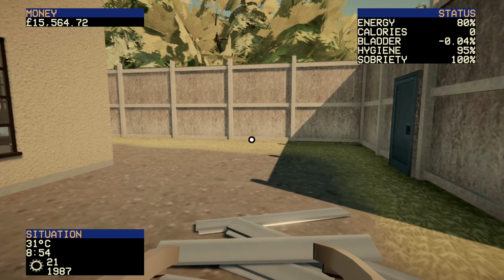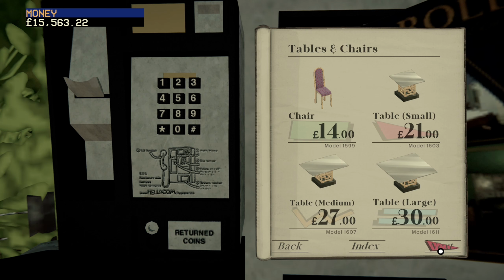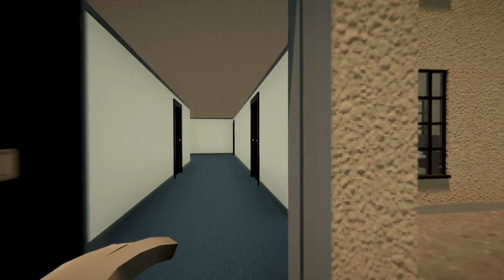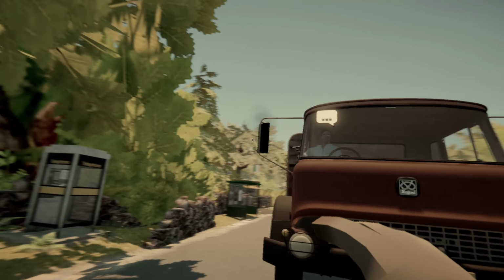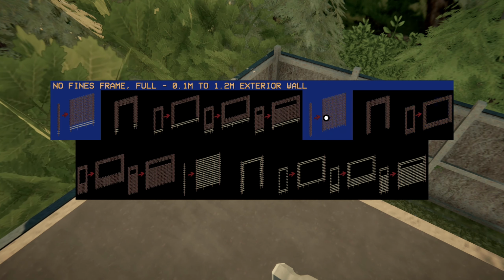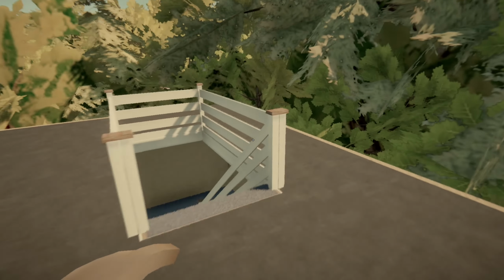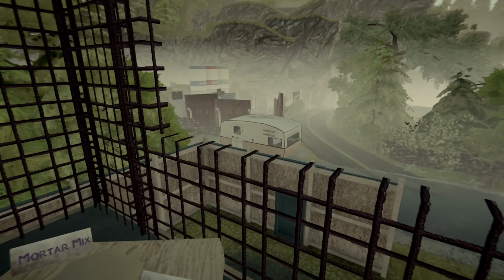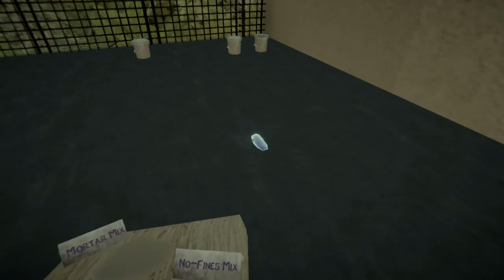LANDLORD'S SUPER || PART 17 || Starting The Third Story! || British Life Simulator 1989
Landlord's Super, is a First-Person Life-Simulation set in the murky midlands of the British Isle during the polarising years of the 1980s. Build stuff, get drunk, build stuff while getting drunk. Your choice.

Developed by Minskworks 2020

If any future videos look a bit fuzzy and crap, you can thank You Tube for compressing the shit out of them! They look great when I record and edit them...

CAPTURE CARDS I USE:
Elgato HD60 Pro (1080p 60fps)
Elgato 4K60 Pro MK.2 (1440p 60fps)(4Kp 60fps)
Elgato Game Capture 4K60 S+ (4Kp 60fps) - When Im away and or upgrading my PC
AverMedia GC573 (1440p 60fps)(4Kp 60fps) - Currently installed in my Editing PC

PLATFORMS I PLAY ON:
PS4 PRO - WAITING TO GET A PS5!
XBOX SERIES X/S
PC